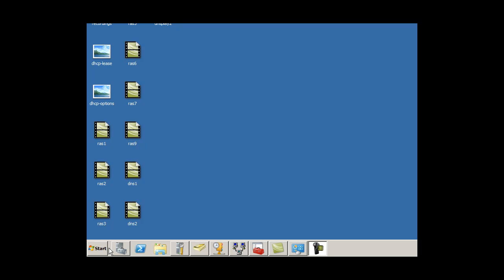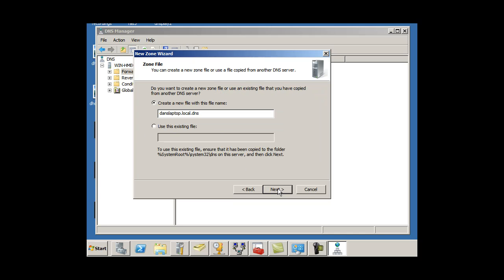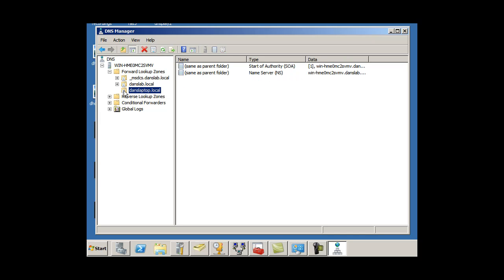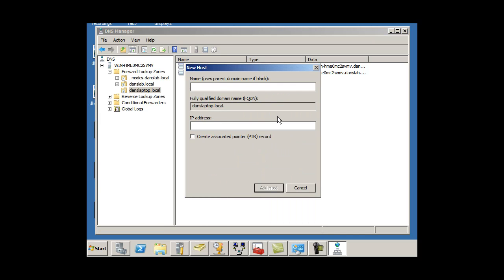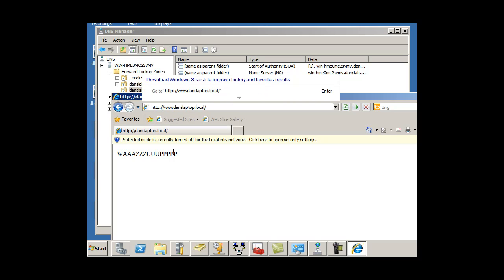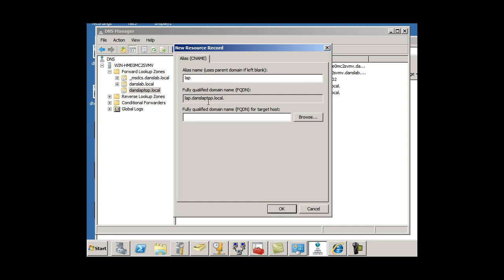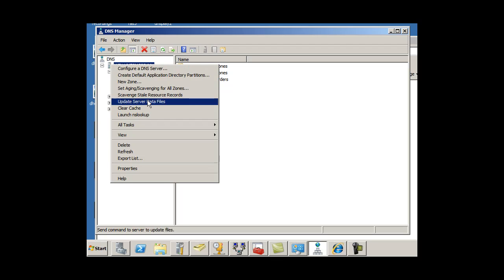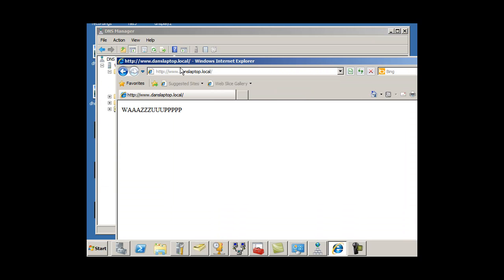Create a Primary Zone, A & C records using DNS Manager in Windows Server 2008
A tutorial on creating a new Primary Zone with A and C records pointed to a host webserver in Windows Server 2008